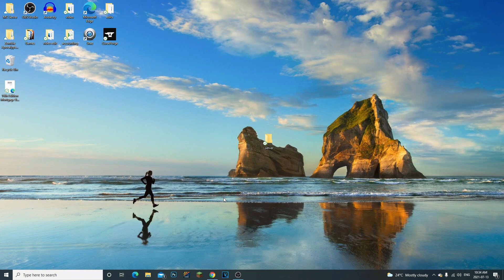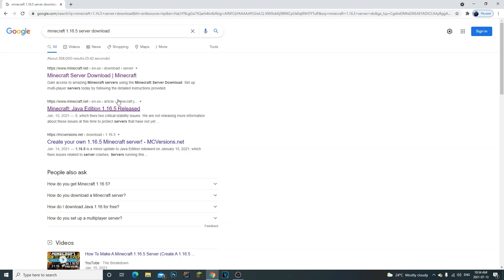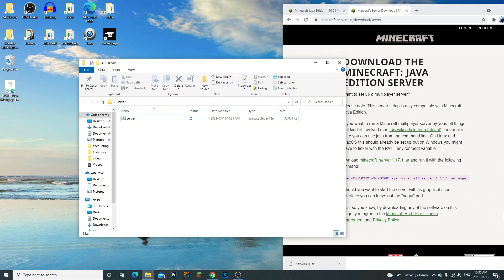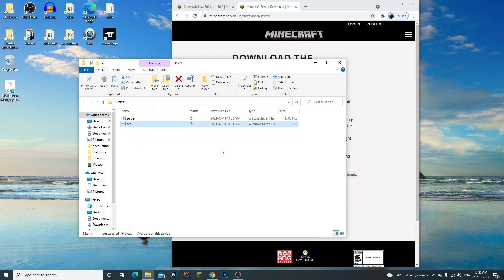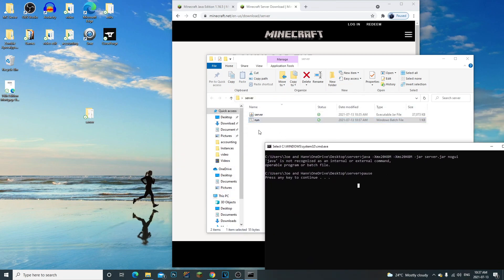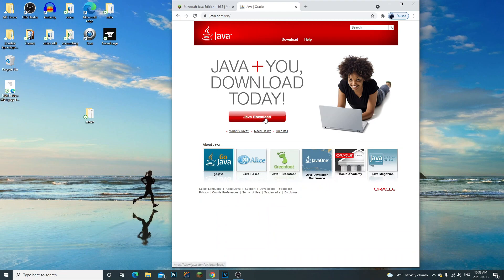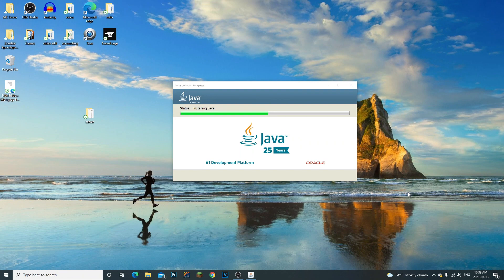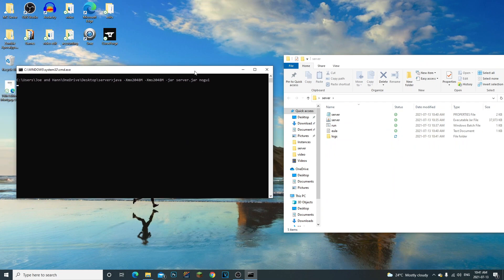Minecraft Server.jar Won't load Files Or Stay Open! Here's Why Easy fix 2021!!!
How to fix Minecraft server.jar file from not loading the main issue is because you need to download java. There is also other reasons i will be making more videos on this situation since a lot of people are having troubler with this. I hope this video helps you guys out!! let me know if you have any questions.!!!